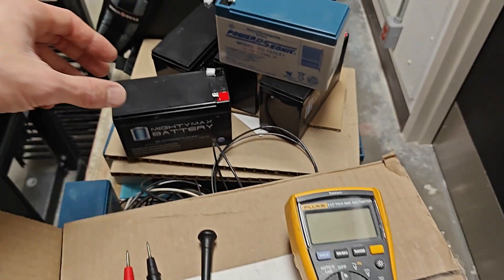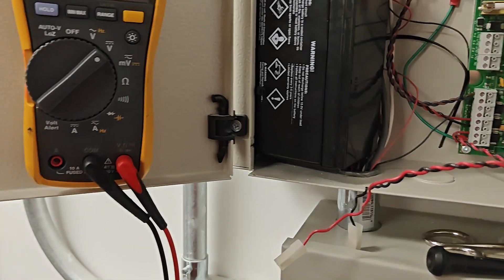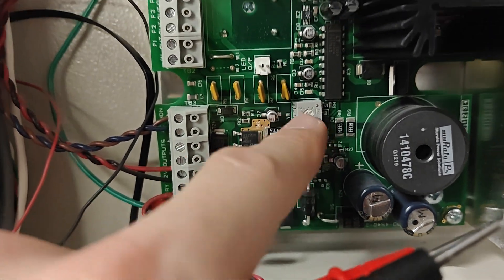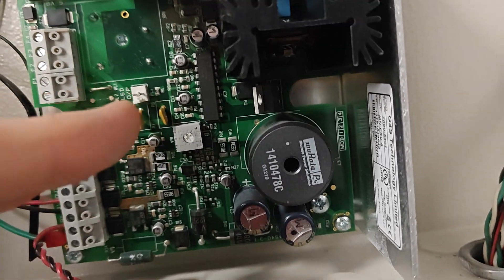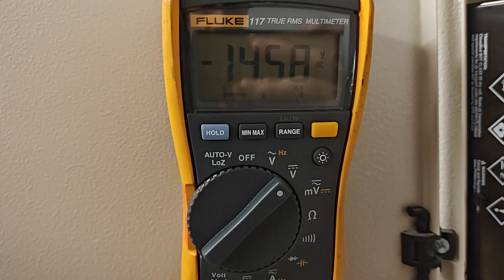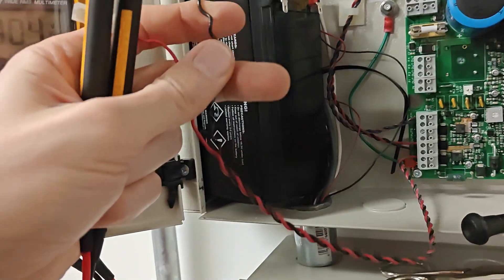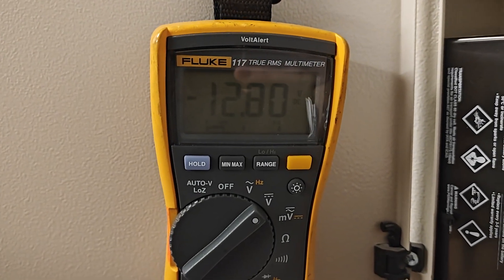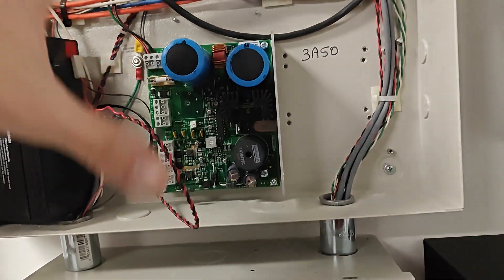How to adjust the voltage on a power supply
Power sonic battery